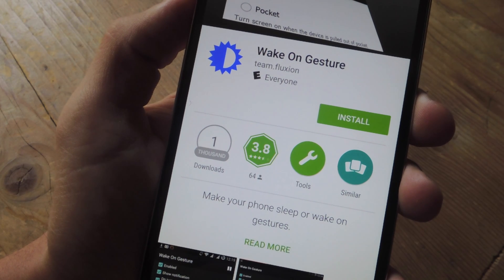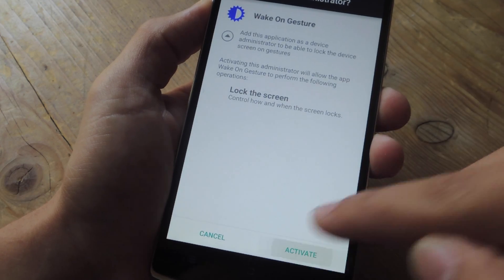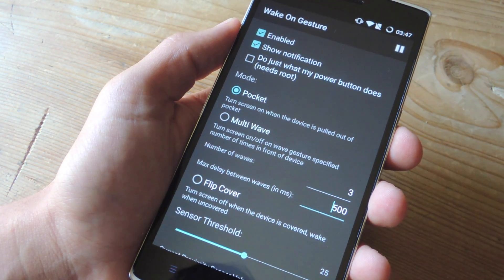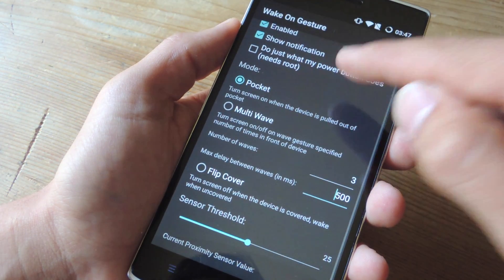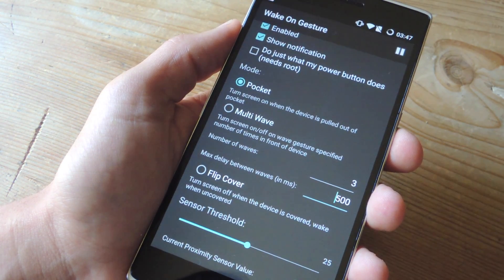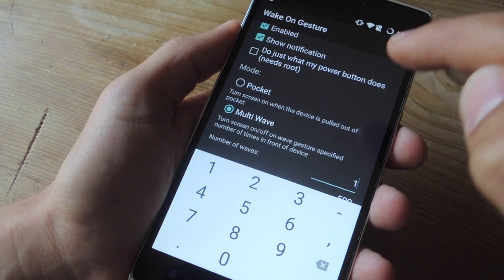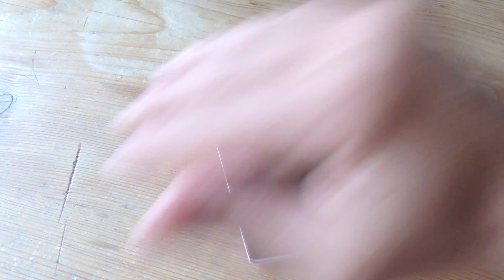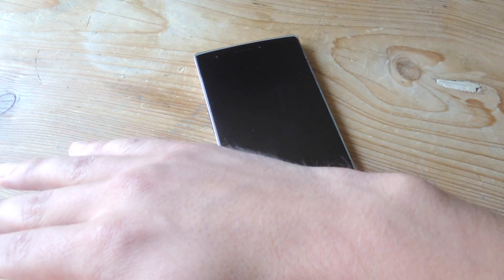Wave to Turn Your Android's Screen On & Off [How-To]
How to Wave to Turn Your Android's Screen On & Off

In this video, I'll be showing you how to get a feature similar to Gesture Wake Up found on the Samsung Galaxy S6 on any Android device. This will allow you to turn your display on and off by a simple wave over your device.